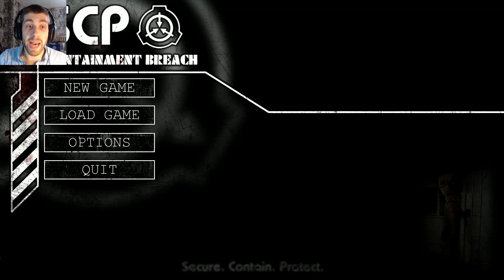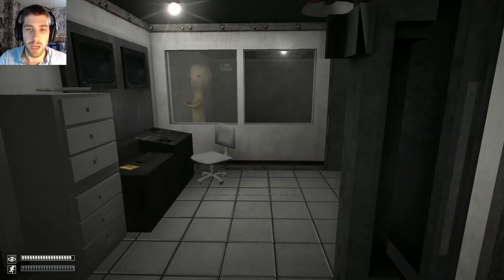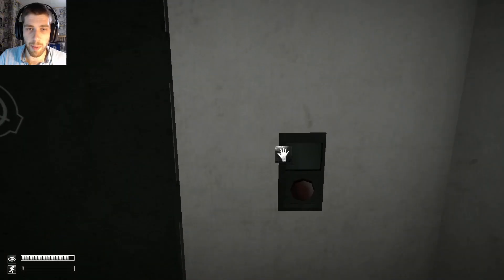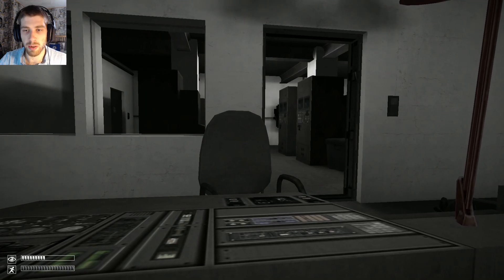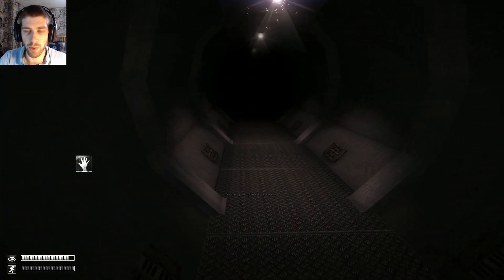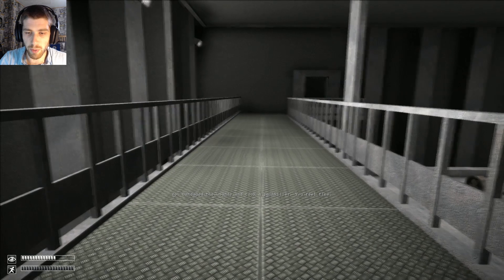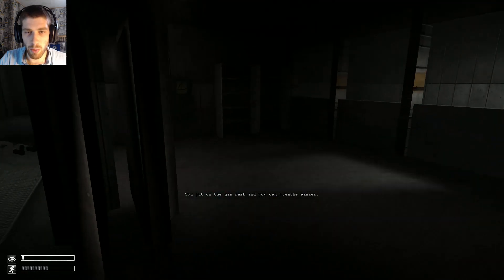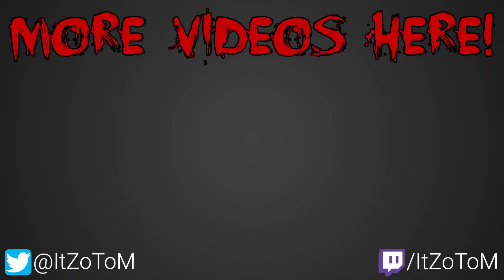SCP Containment Breach | Part 217 | SCP-106 the Fidget Spinner!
Hey guys! Welcome back to SCP Containment Breach! Even SCP-106 is on the trend!